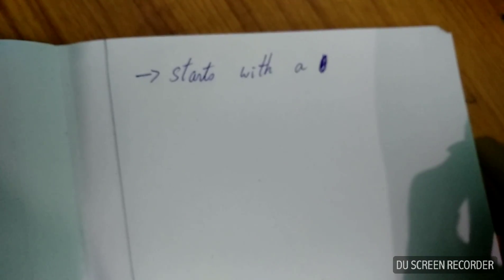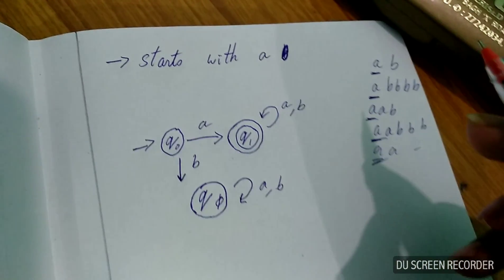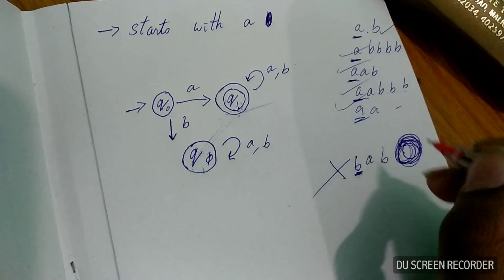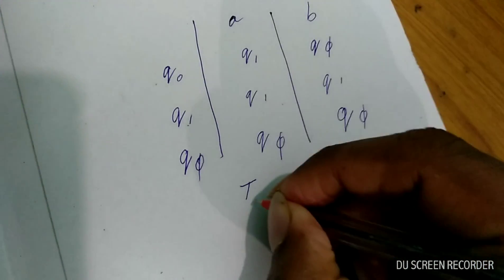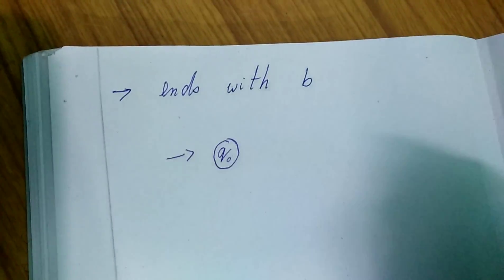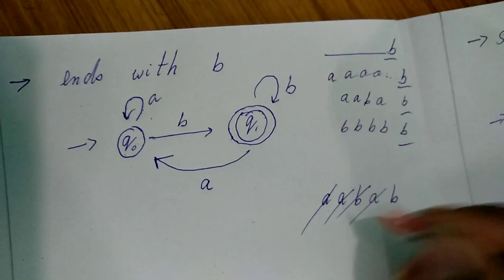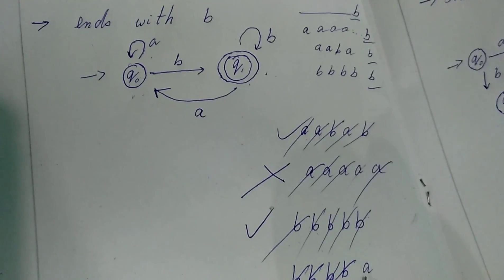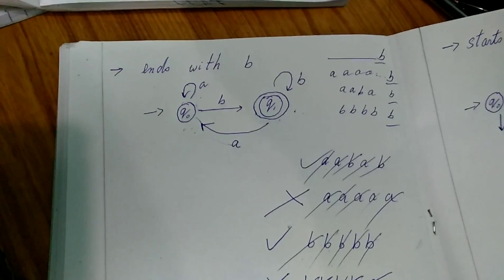DFA problems part 1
Here I have taken two problems starting with a and ending with b.